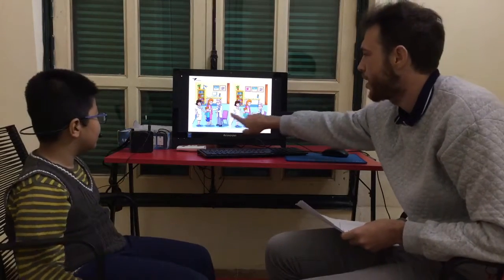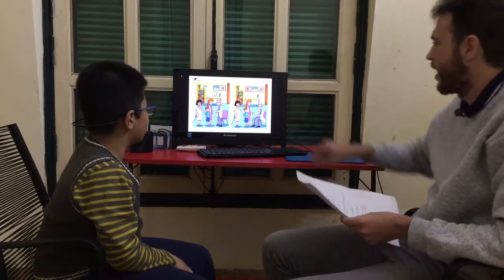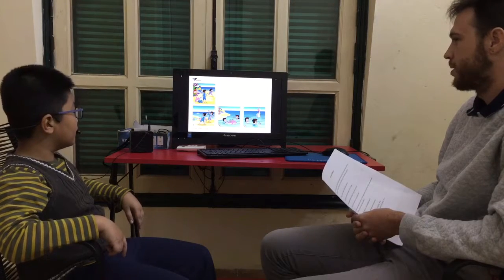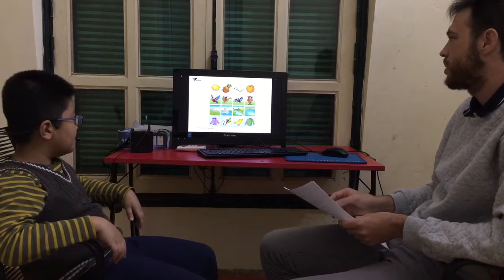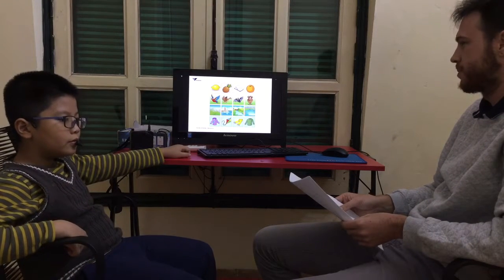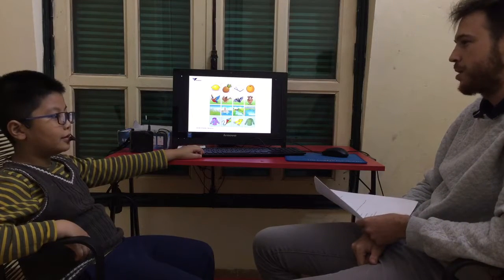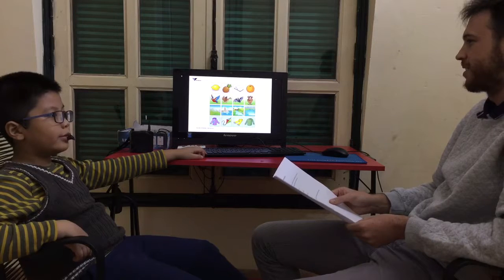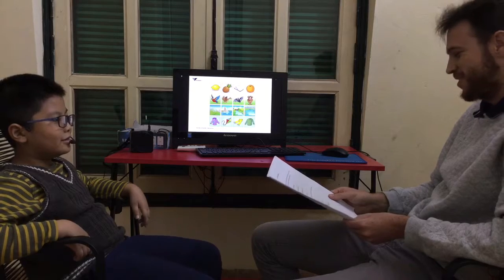CEC_YLE Movers_Speaking Test_Discover 1C_Trọng Nghĩa